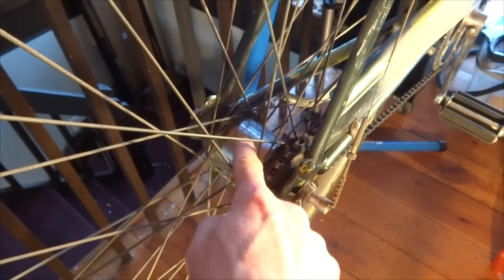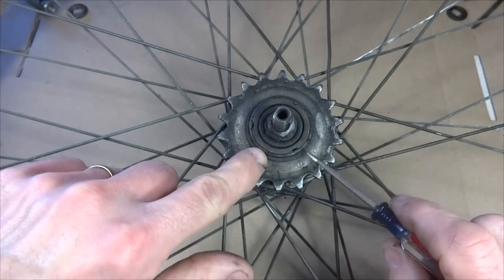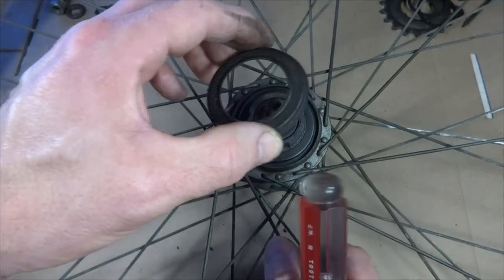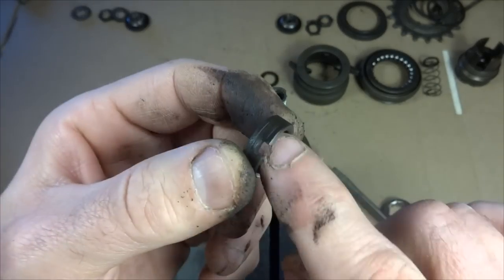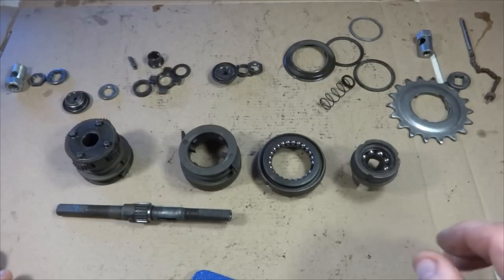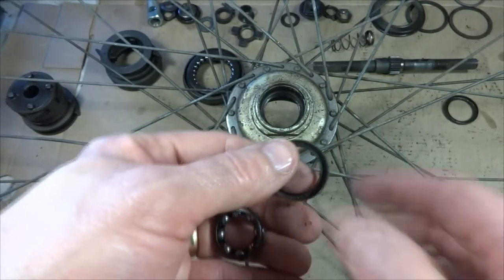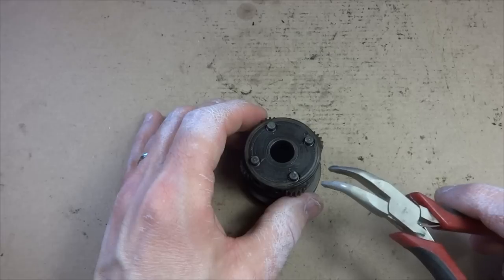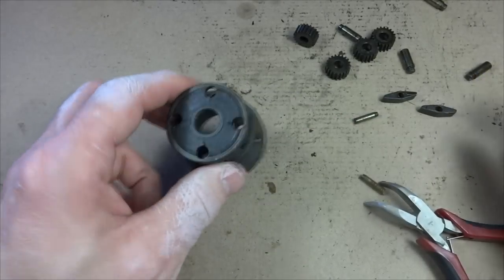Overhauling 60 Year Old Sturmey Archer 3 Speed Hub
I overhaul the Sturmey Archer hub from my 1954 Indian Scout bike. The hub is an AW model and has the 54 date code on it.